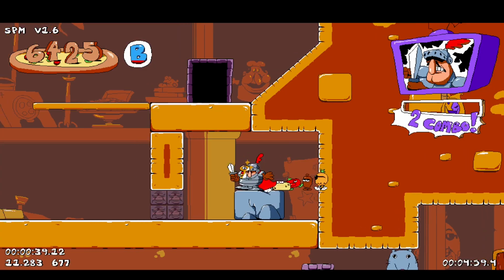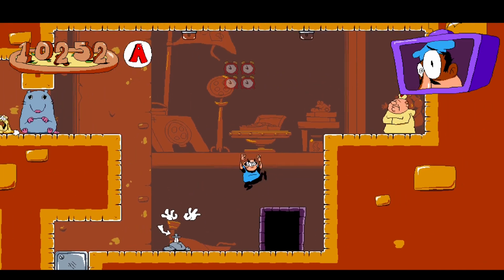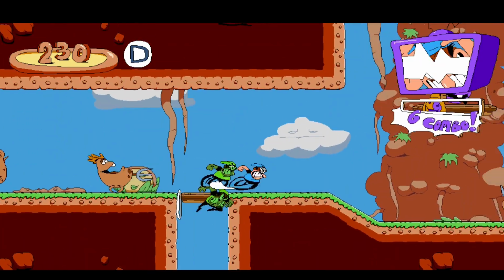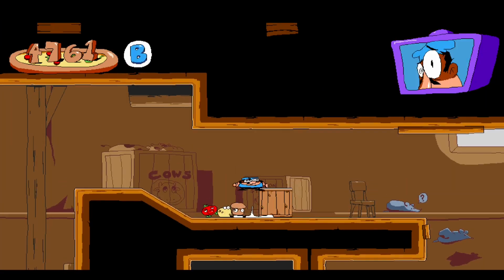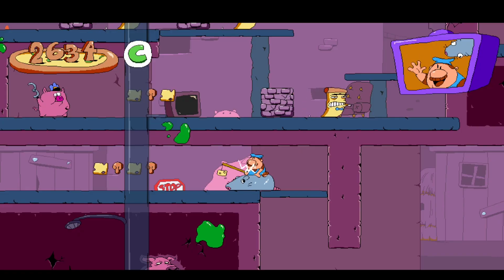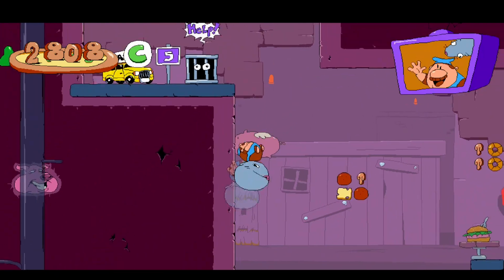Can You Beat Pizza Tower without Left and Right? (Improvement Run)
This video is a follow up to a video made by @banks7825  where he tried to find out the minimum amount of presses of Left and Right to beat Pizza Tower and i found quite a few ways to remove quite a few of them
Context for this run can be found at his channel and video as im only showing where ive improved his run and not a full run of everything you can do without pressing left and right